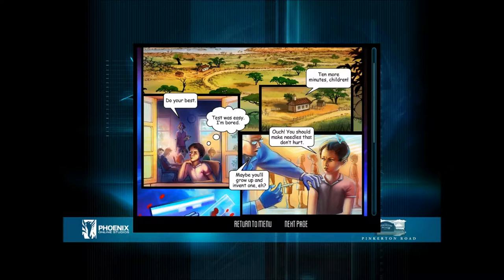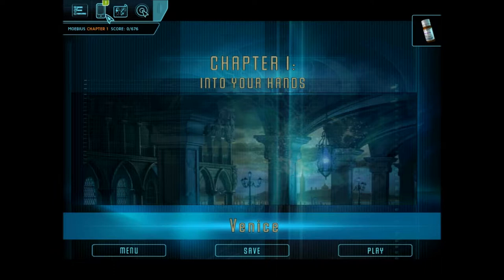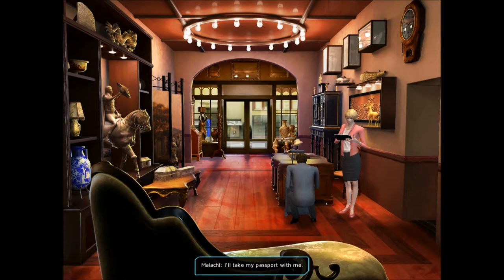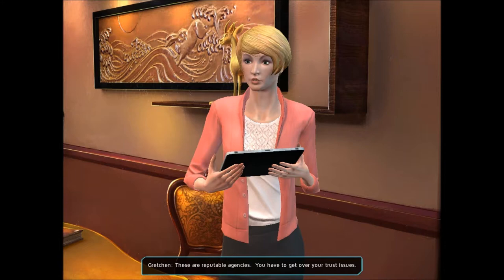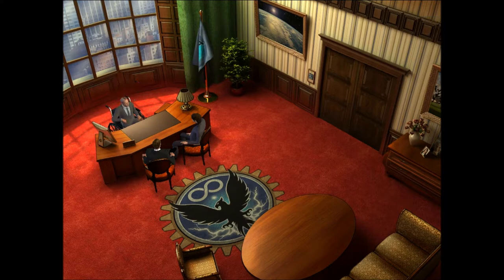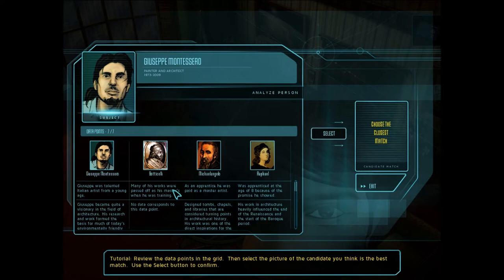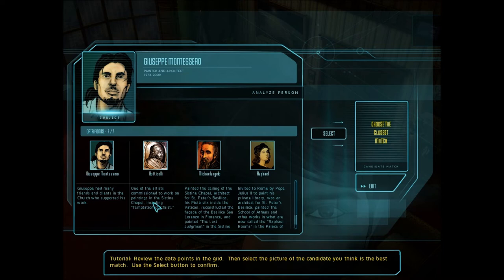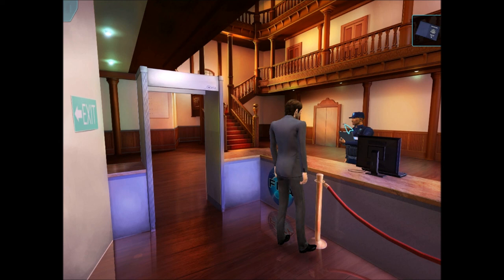Moebius Chapter 1 part 1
This is my first project of gameplays/walkthroughs. The game I'm going to play is Moebius Empire Rising which is an action/adventure/mystery game. I hope to pass it a soon as I can and start new project.